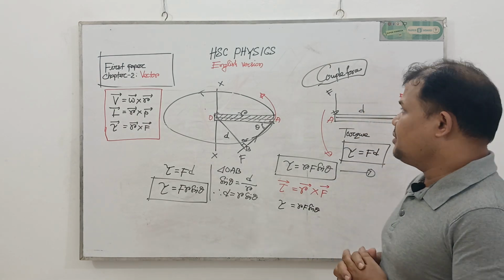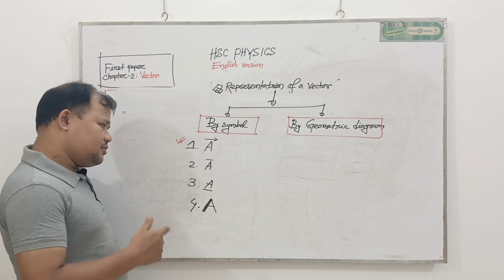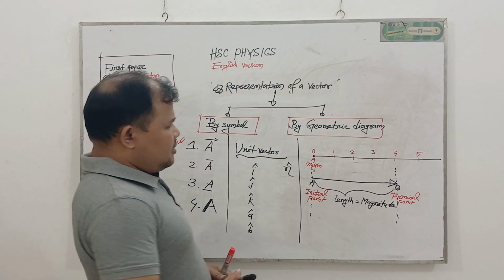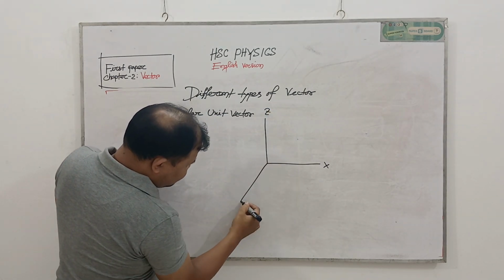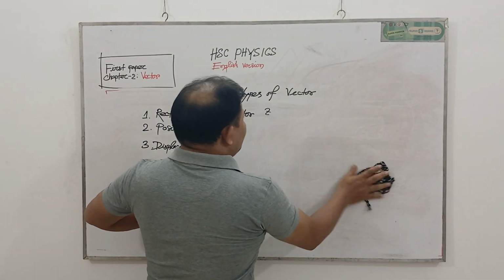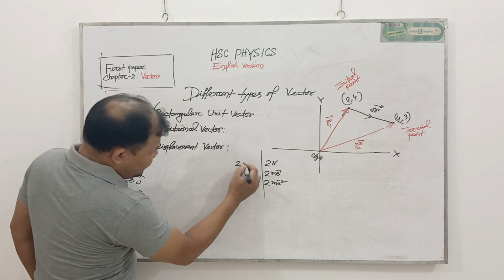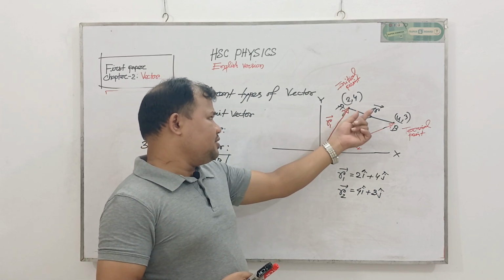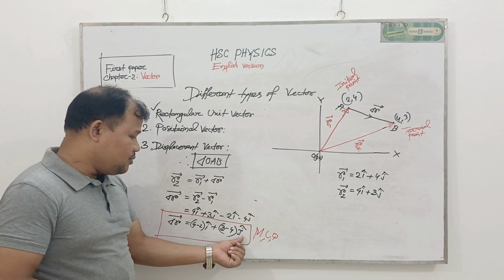🔭 HSC Physics Chapter 2: Vector | Representation of vector and Different types of vector ,LEC - 3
In this video, we dive into Chapter 2 of HSC Physics – Vectors, focusing on the fundamentals of vector quantities. You’ll learn what vectors are, how they differ from scalars, and why they're essential in physics. We’ll cover key concepts like magnitude and direction, representation of vectors, and examples from real-world physics problems. Whether you're a beginner or revising for exams, this lesson will help you build a solid foundation in vector physics.

    Direction and Magnitude

    Examples in Physics